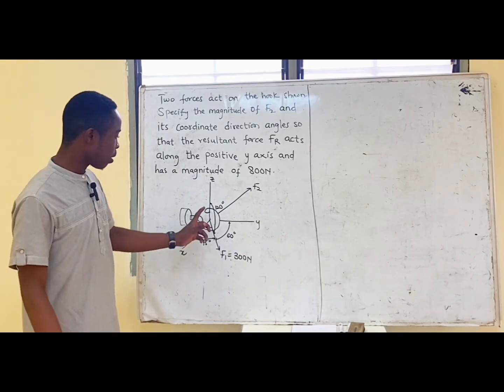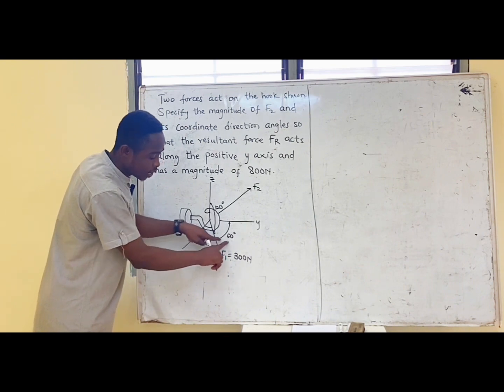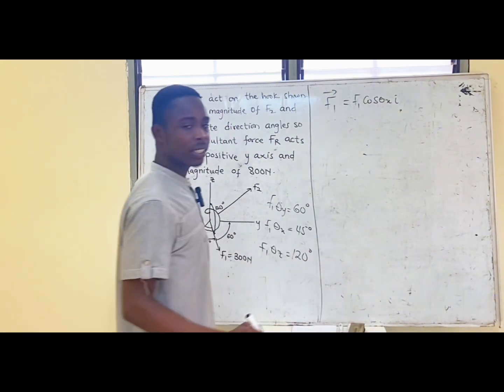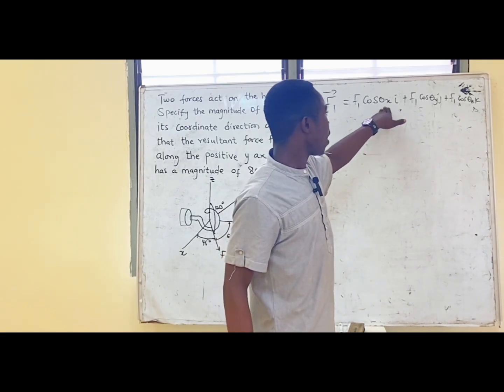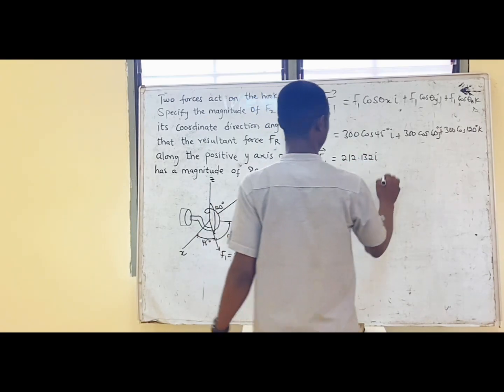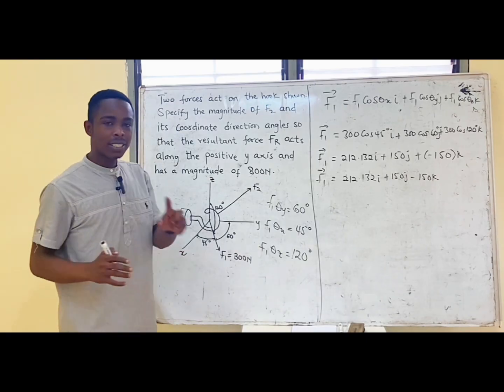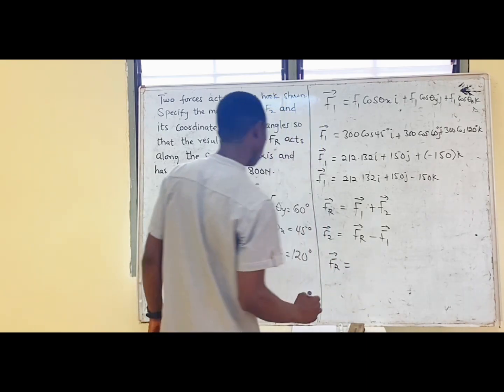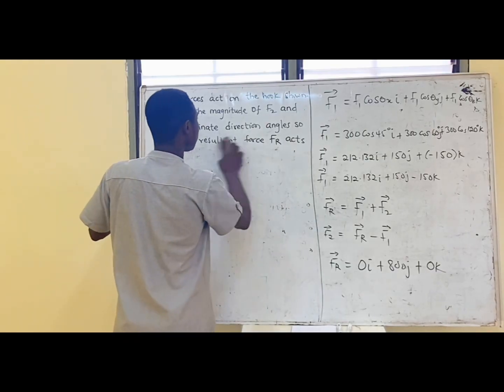RESOLVING FORCES INTO 3 COMPONENTS PART- 1